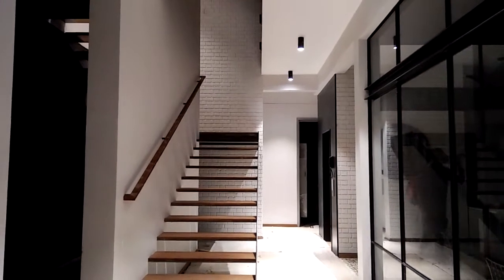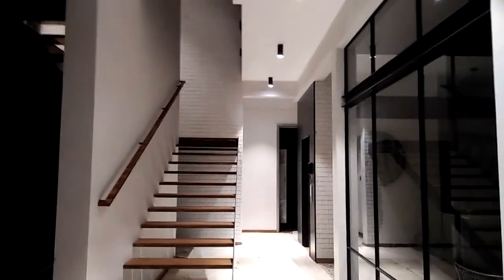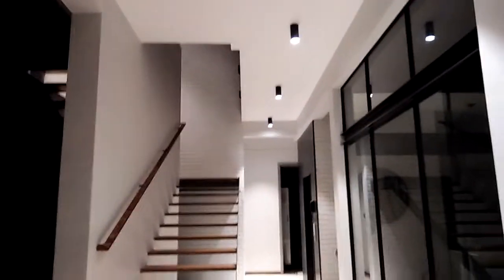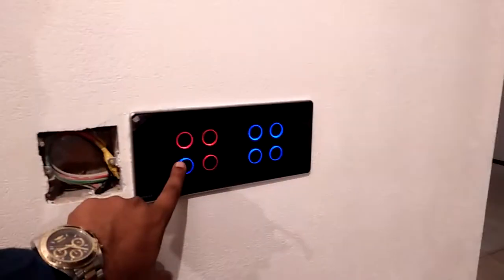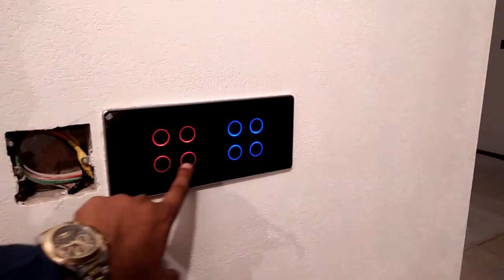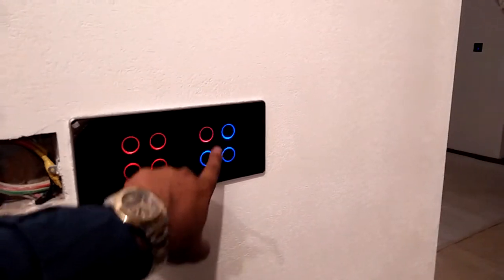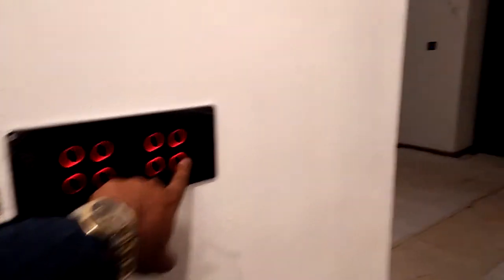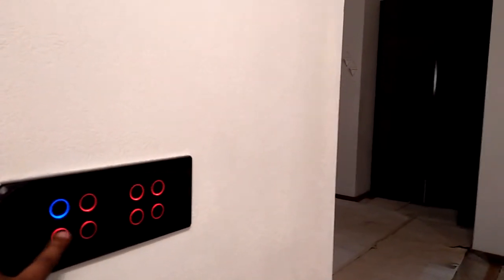Hogar Controls home automation - home automation Kerala home automation Kerala - home automation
Hogar Controls home automation using touch panels. Luxury home automation